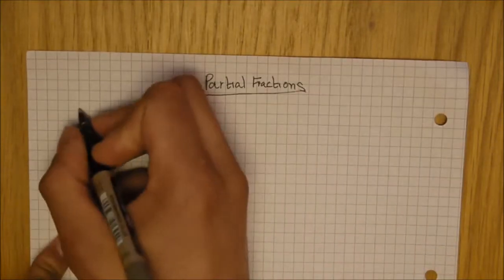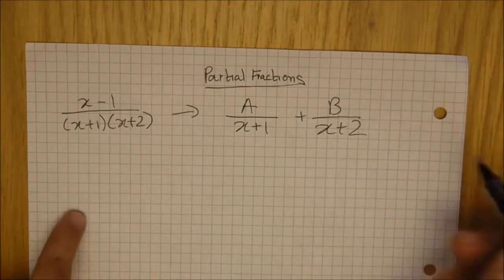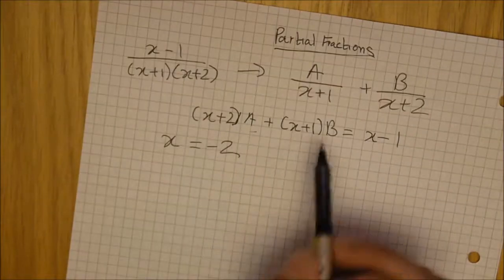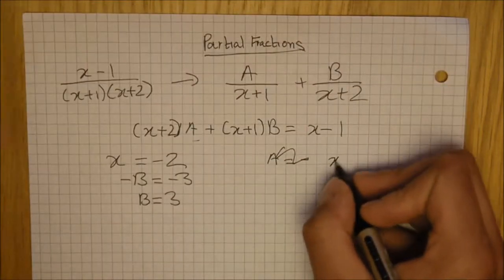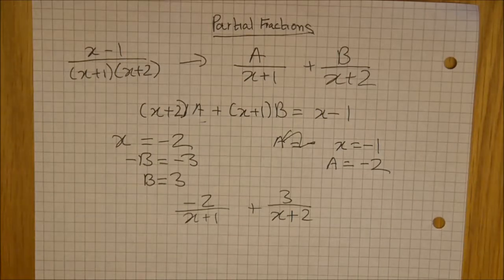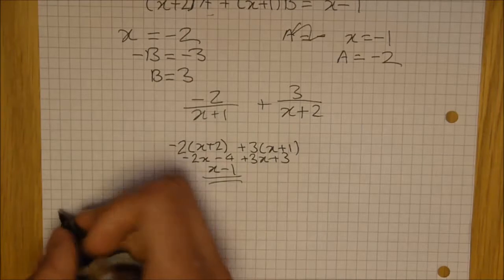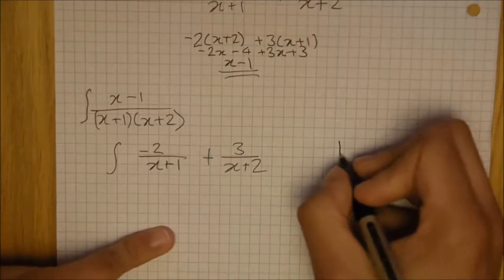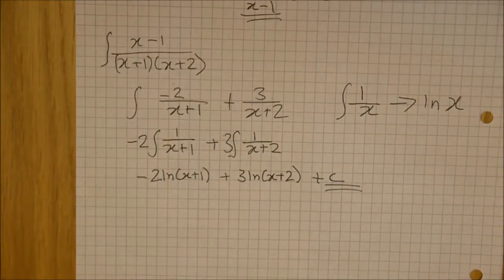Partial Fractions - AQA A level Mathematics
A video explaining how to do partial fractions as needed in AQA A level Mathematics, with specification reference 3.9.H6.